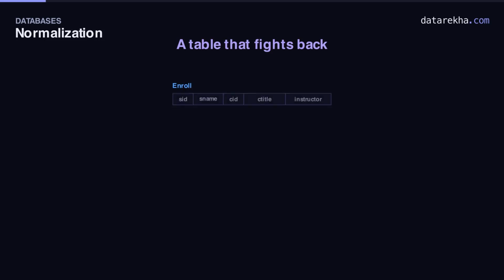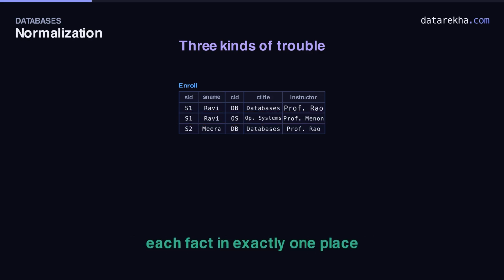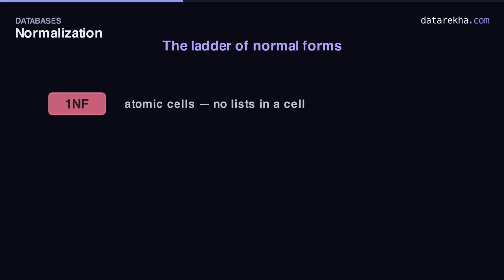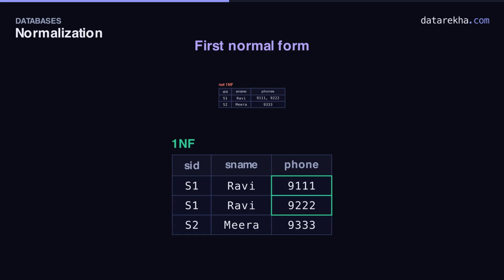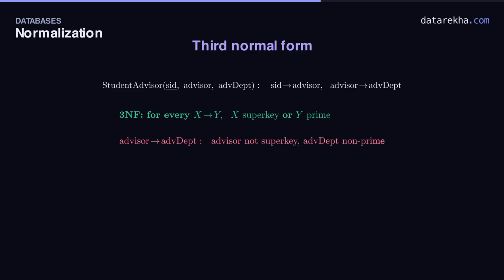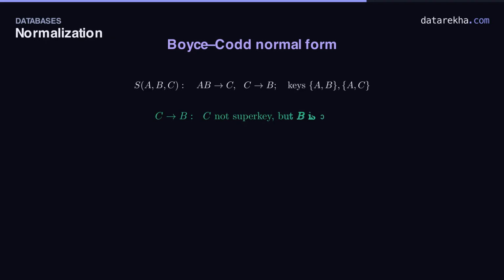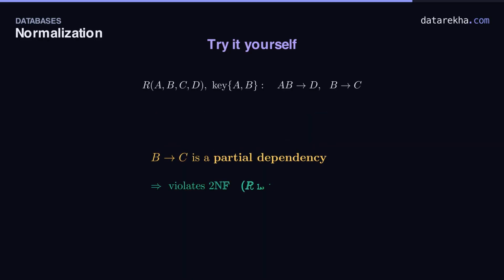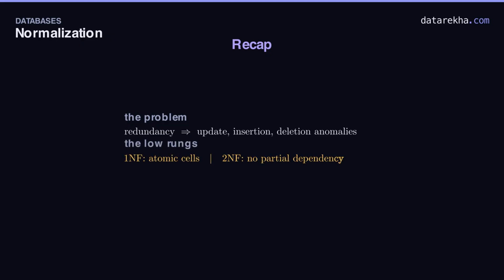Normalization — Visual Guide + Solved Problems | GATE DA | datarekha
Normalization — explained from the ground up with clear, animated visuals and fully worked examples.

In this datarekha lesson we build Normalization intuitively and rigorously: the core idea shown as a picture first, the exact mathematics that makes it work, worked examples traced step by step, a "try it yourself" problem to test yourself, and the common traps to avoid — so the concept actually clicks and stays.

⏱ TIMESTAMPS
0:00 Normalization: intuition and big picture
1:31 Core definitions and visual model
3:36 Key formulas and method
6:02 Worked example, step by step
8:28 Exam-style problems and reasoning
10:13 Common traps and final recap